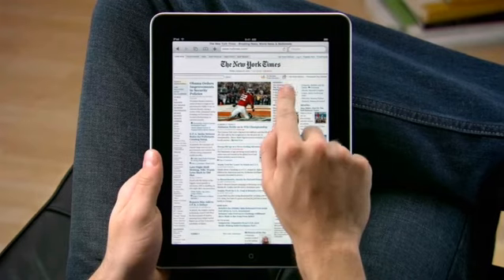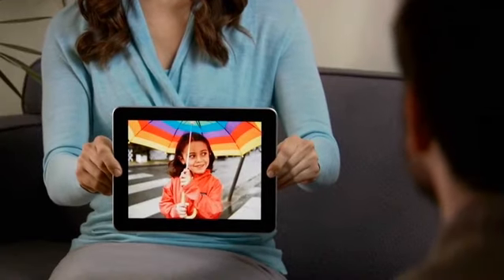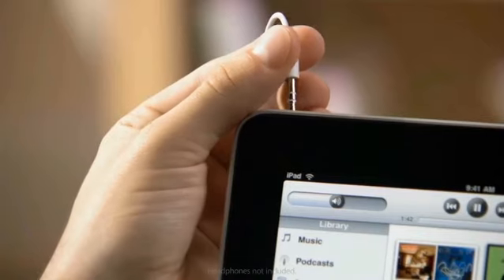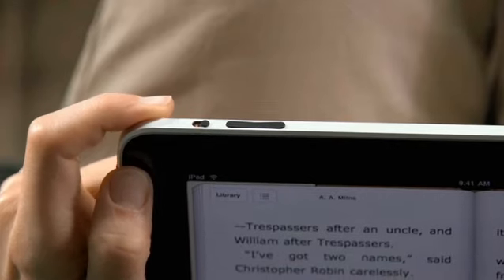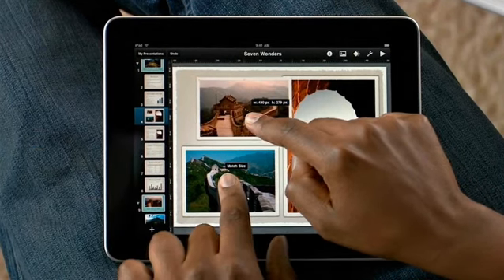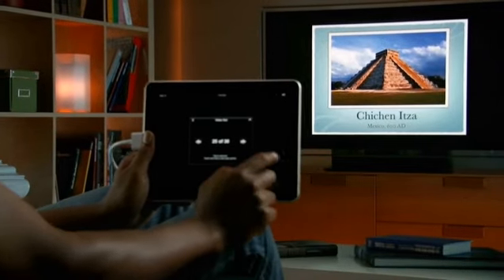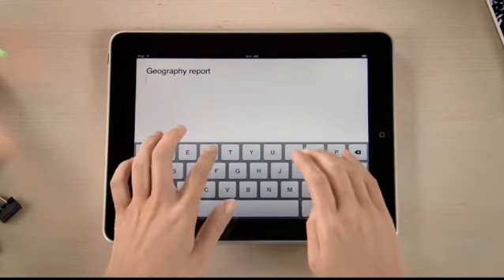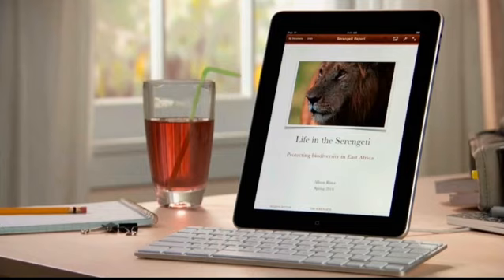Apple iPad Gestures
All Apple iPad gestures in 3 mins remixed from Guided Tours.